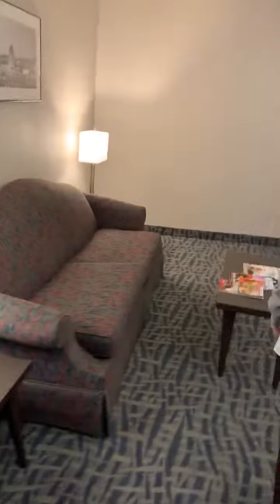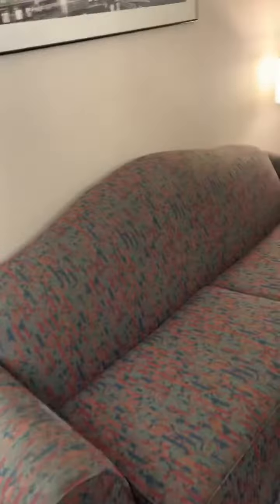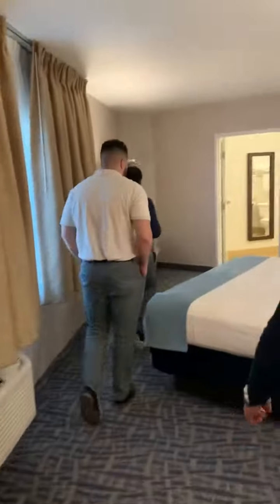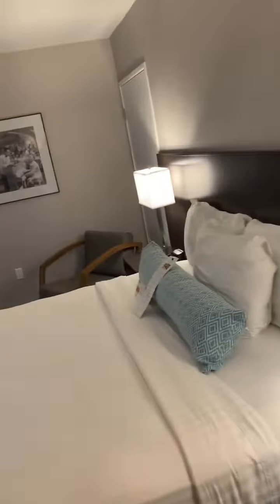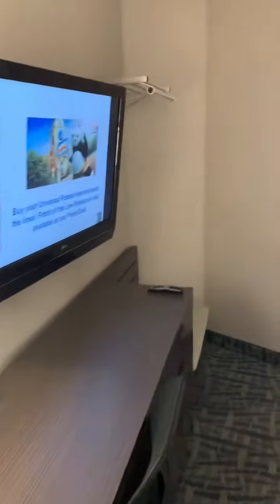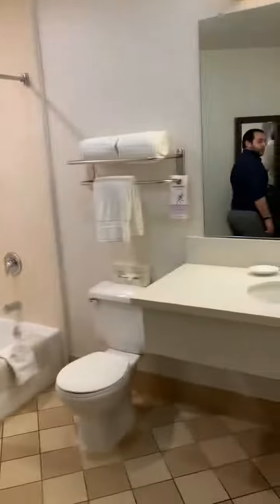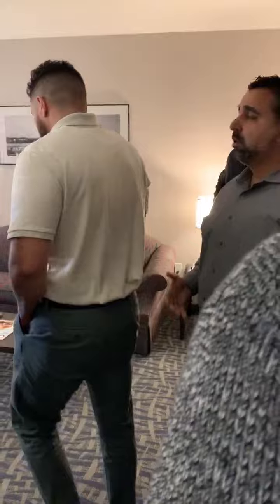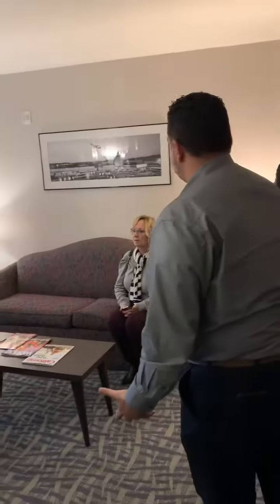Safari Inn Standard King Room